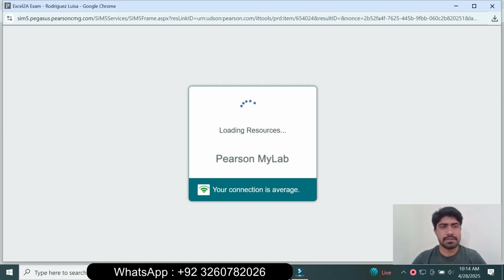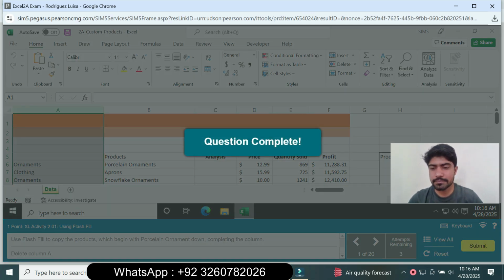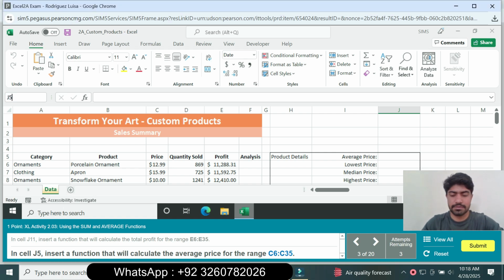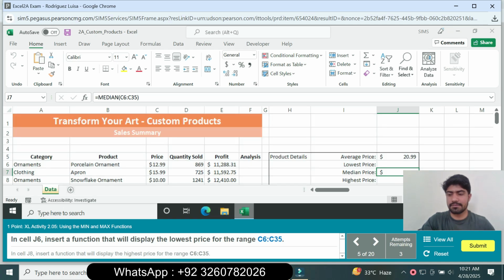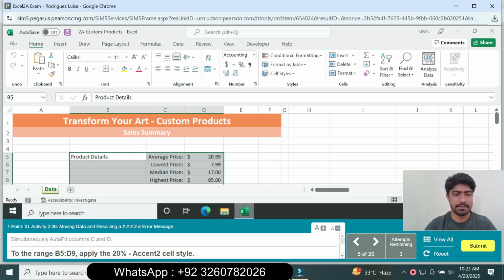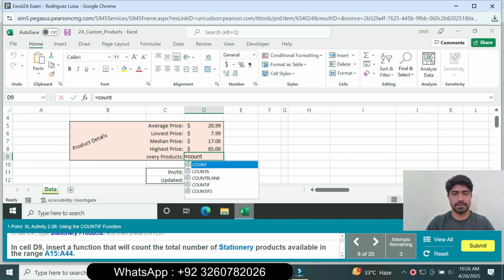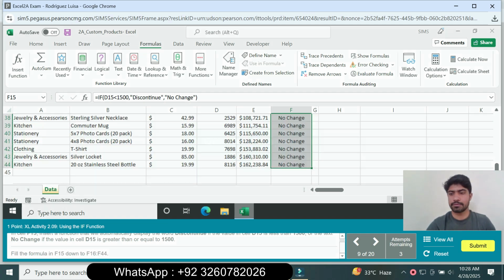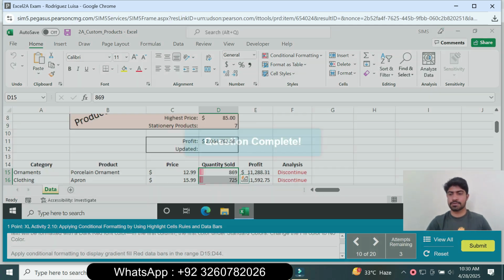Excel2A Exam | Excel2A Simulation Exam | Excel 2A and 2B Simulation Exam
Excel2A Exam | Excel2A Simulation Exam
Excel2A Exam
2A Exam
Excel2A Simulation Exam
Excel2A Simulation
2A Simulation Exam

Excel2A Exam
2A Exam
Excel2A Simulation Exam
Excel2A Simulation
2A Simulation Exam